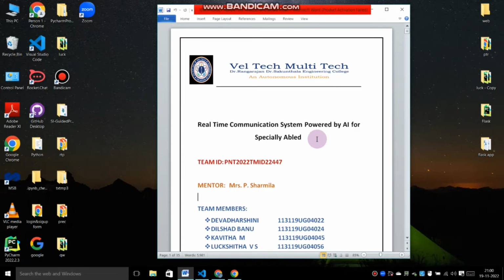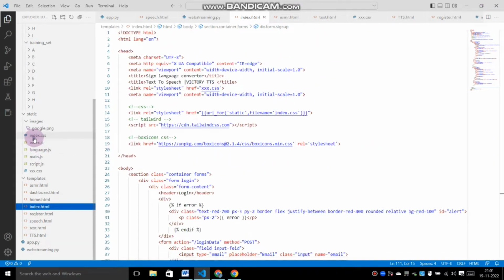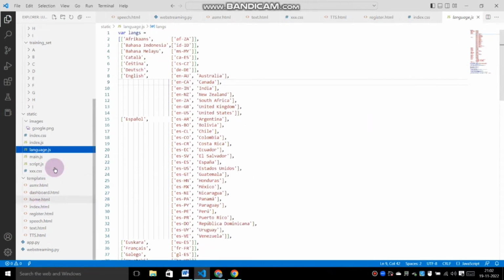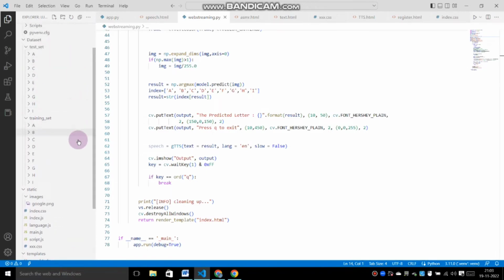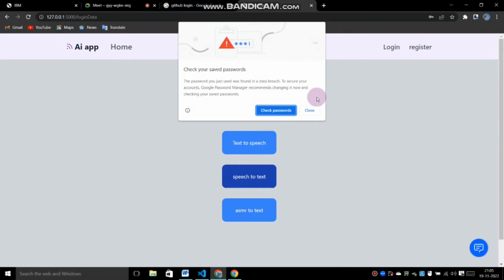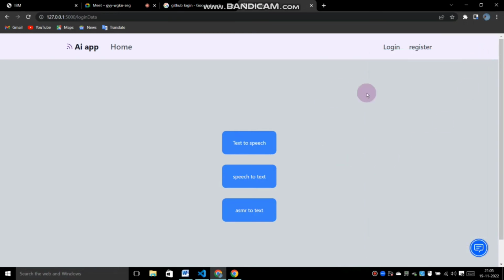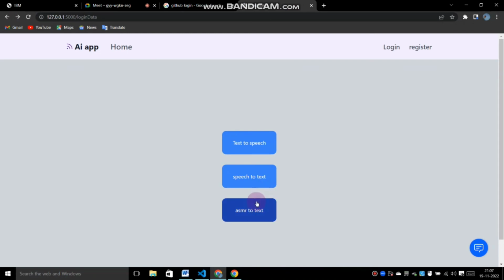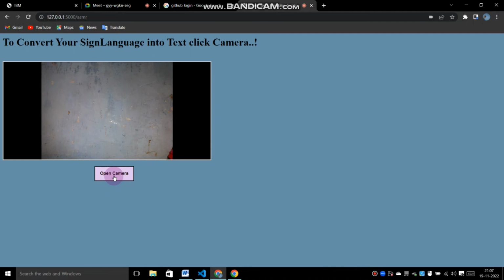REAL TIME COMMUNICATION SYSTEM POWERED BY AI FOR SPECIALLY ABLED. TEAM-ID: PNT2022TMID22447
The primary goal of all disability support services should be to help
handicapped people achieve the greatest level of independence that they
can so they can contribute to society on their own.
To help them to attain
overall development .
To impart quality education & help them to avail
benefits of various govt schemes .
To make them self- reliant.